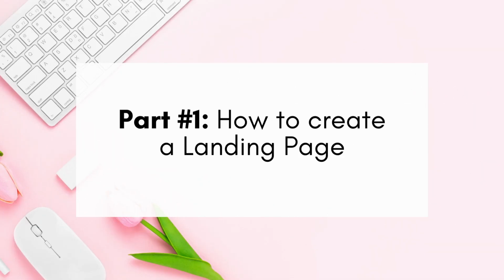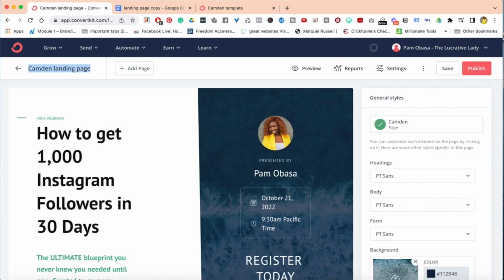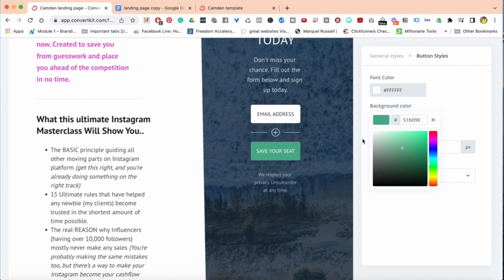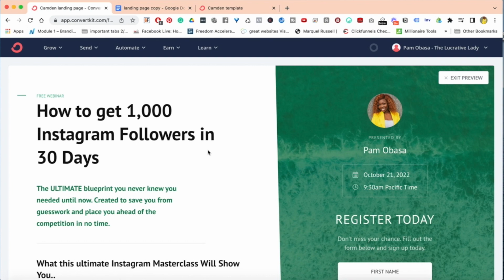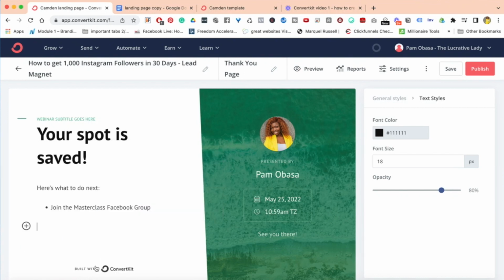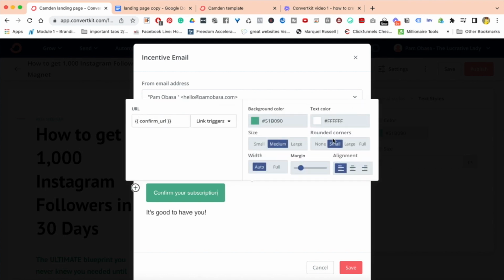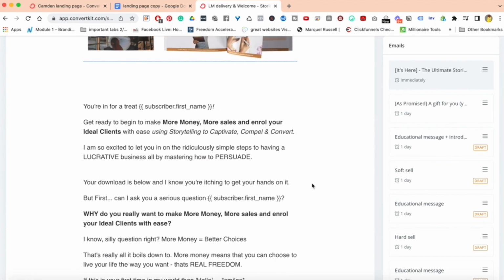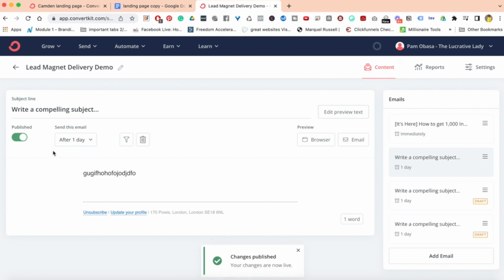How I Gained 16,000+ email subscribers using Convertkit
You've probably heard that there's 'money in the list' and however said that isn't wrong! Convertkit is the #1 Creator Marketing Platform for building an email list, use for email marketing and building a landing page that Converts.

Creators don’t just use ConvertKit for email marketing, they use us to grow an
audience with forms and landing pages, connect with their fans through emails and automations, and earn a living through ConvertKit Commerce.

Whilst there are lots of videos teaching how to grow email list, email list building strategies and how to create lead magnets, most creators are still at a loss for what to do when it comes to how to build an email list

If you want to grow your email list, dive into the best email marketing platform for Creators in this Convertkit demo